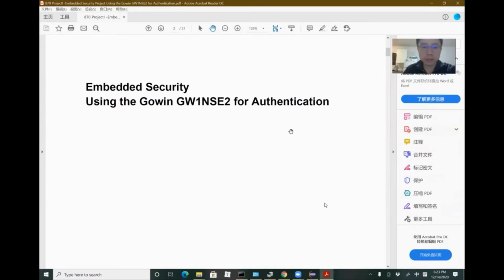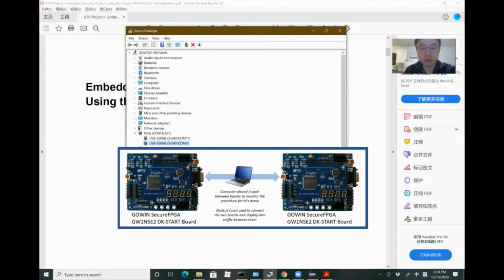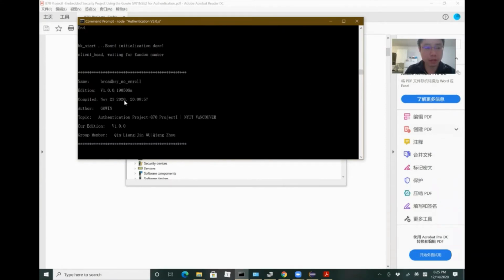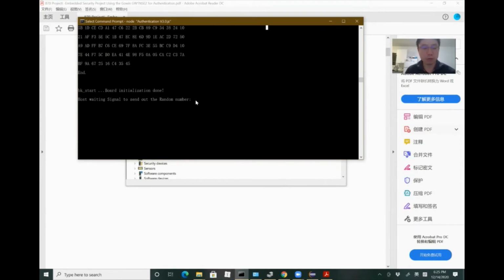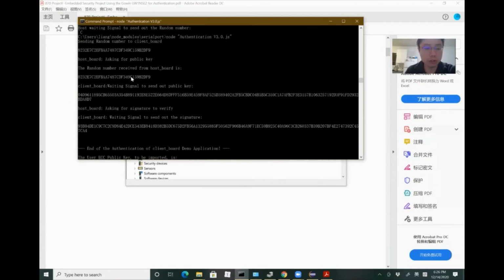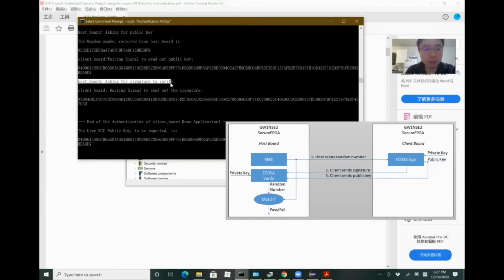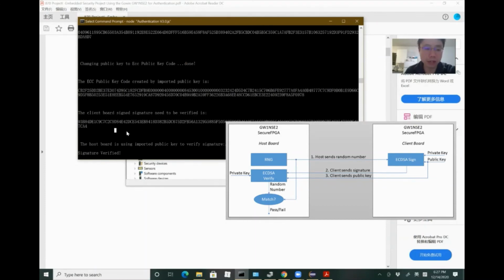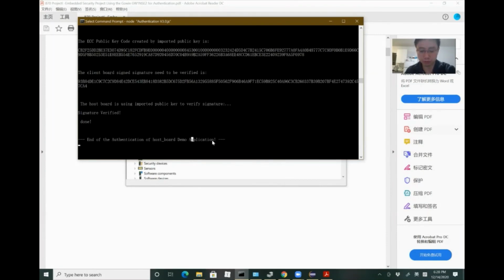Authentication Demo by using GOWIN SecureFPGA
This Demonstration video is from a student project in Gowin University Program. Specially thanks to Qin Liang, Qiang Zhou, Jin Wu and Professor Dr. Yunlong Shao at New York Institute of Technology(NYiT).

Summary from this project:

The goal of this authentication project that creates an example for Gowin’s customers showing them how to perform device authentication was achieved. Two Gowin secure fpga boards were used for this authentication project. The version of the boards is DK-START-GW1NS2 V2.1. Host device sends a random number to a client device which is used to create a signature by client device. After that Host verified this signed signature using the client’s public key and the random number it sent before. This is the typical authentication procedure that uses the Intrinsic ID ECDSA signature generation and verification algorithm.